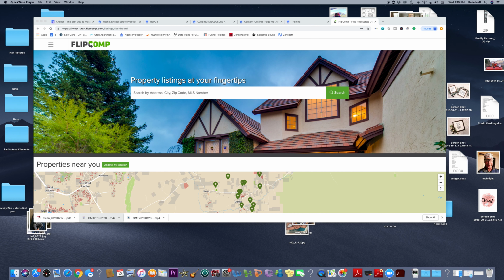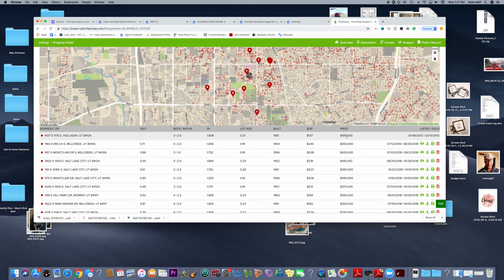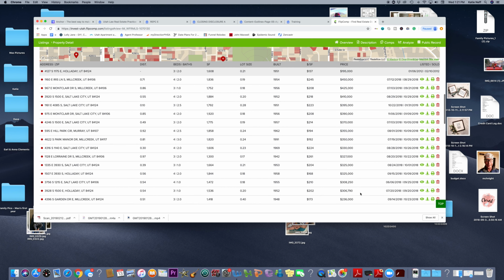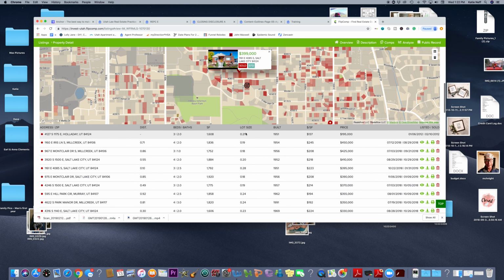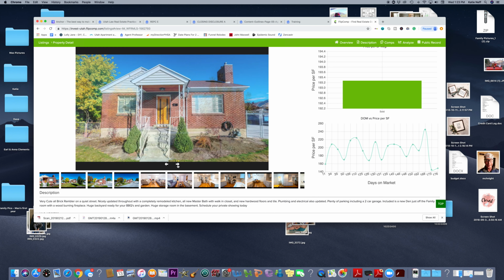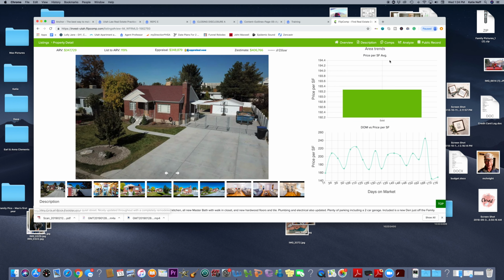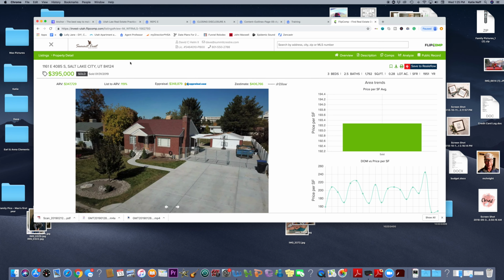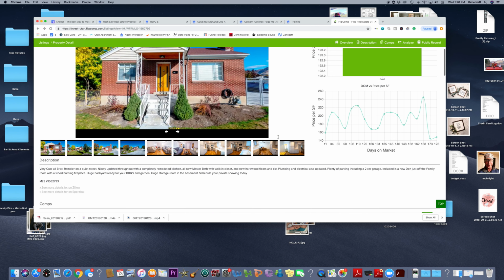Flip comp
Details on how to use flip comp.